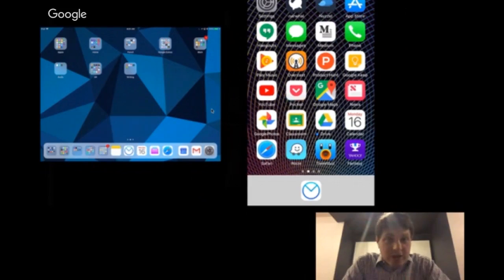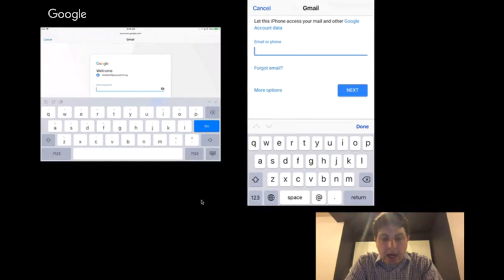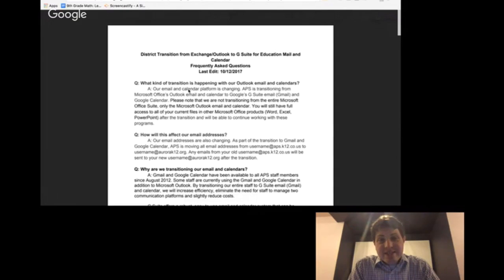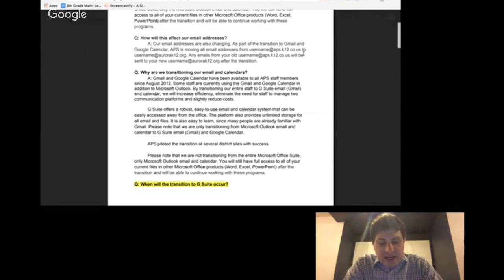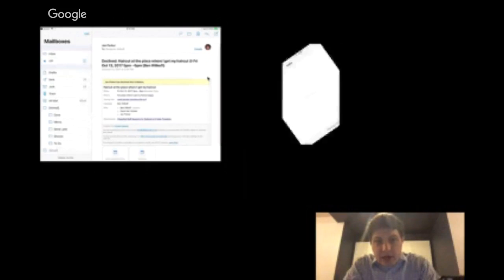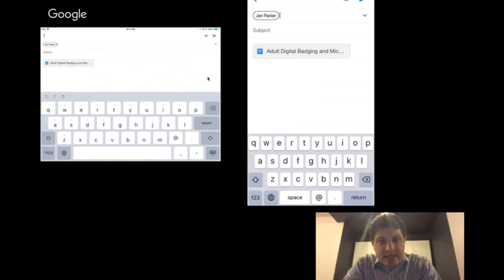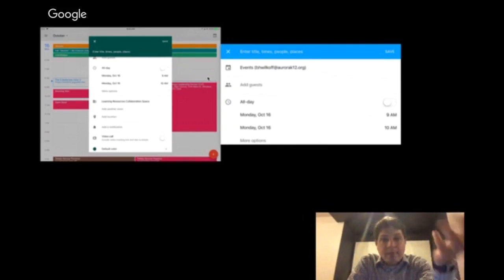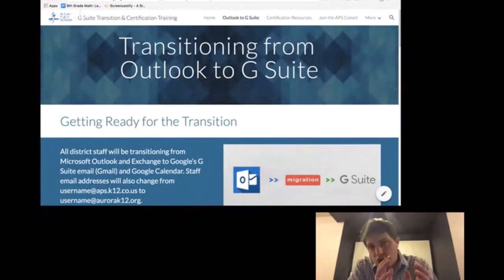The G Suiteness Hour 3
Please join us for a weekly hour of exploration, Q&A, and discussion of the G Suite for Education in Aurora Public Schools. This is the perfect time to dig into our transition from Outlook/Exchange to Google Calendar and Gmail. It is also great for working toward becoming a Google Certified Educator by discovering both core and advanced functionality across all of Google's tools.